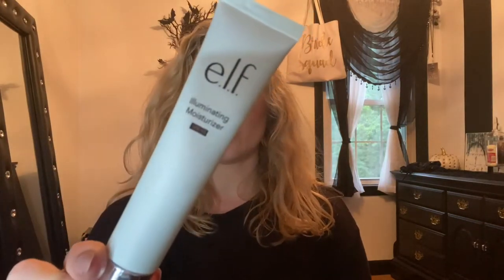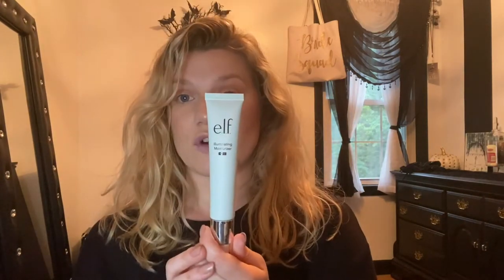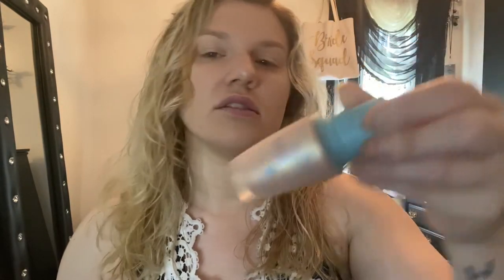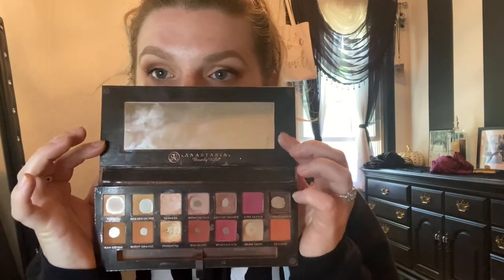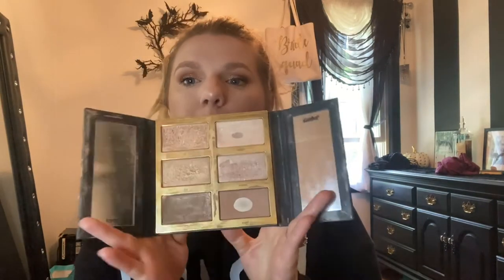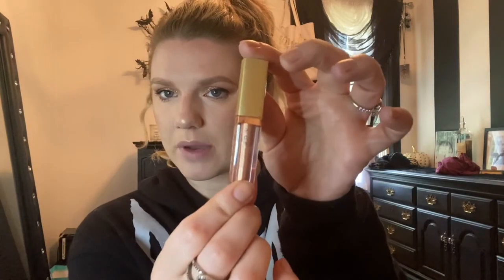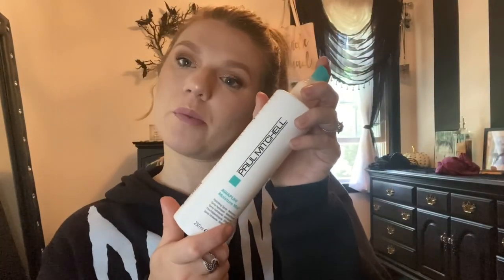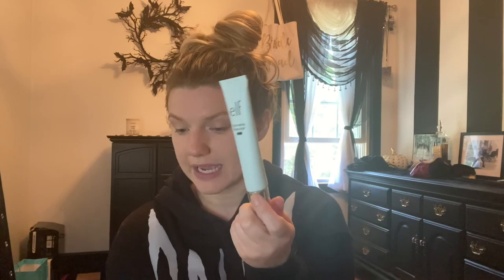Small Ulta Haul - New Favorite Products?!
Hey! I got some new products from Ulta that I'm so happy I ordered.